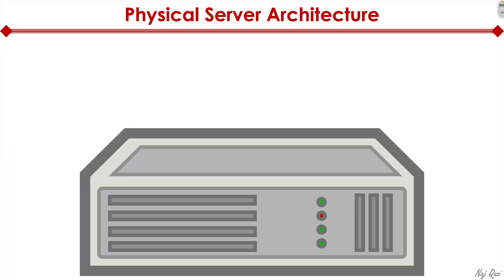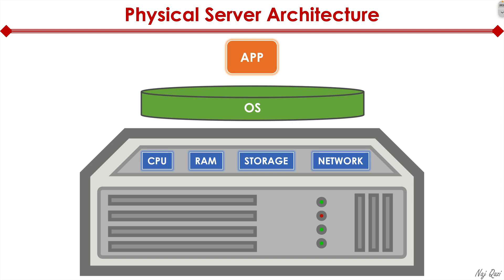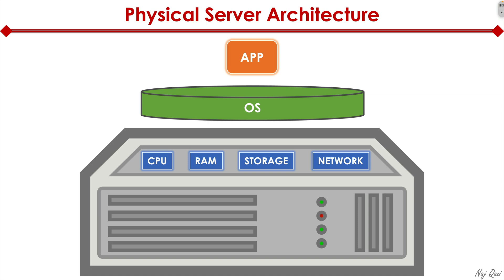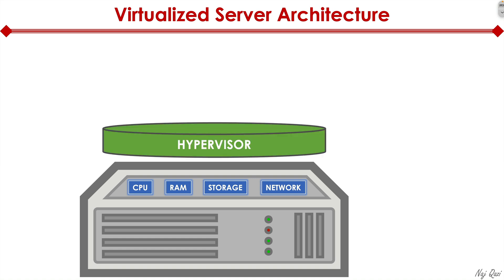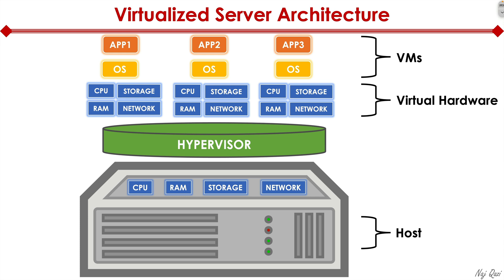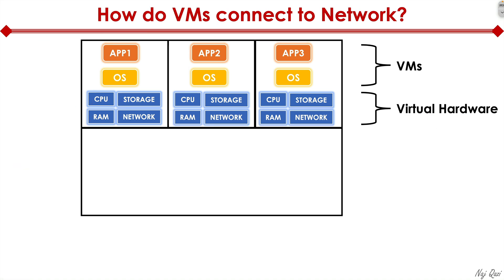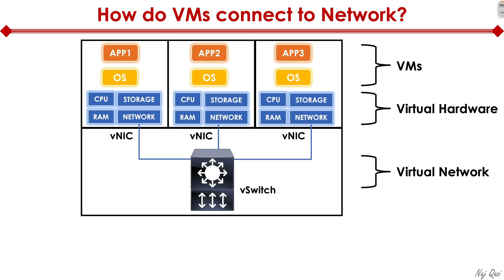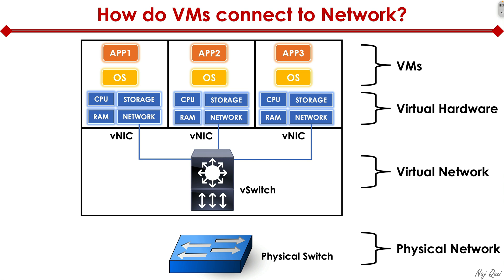From Physical to Virtual: The Complete Guide to Server Virtualization Fundamentals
In this video, I walk you through the essentials of physical server architecture and virtual server architecture. 🚀

What You'll Learn:
- 🖥️ Physical Server Architecture: Understanding CPU, RAM, Storage, & Network
- 🌐 Virtual Server Architecture: Exploring the Hypervisor
- 🔧 Virtual Hardware: Key Components and Their Functions
- 🖱️ Virtual Machines (VMs): Basic Concept
- 🌍 Virtual Network: Basic Concept